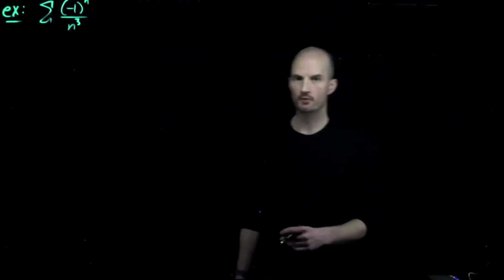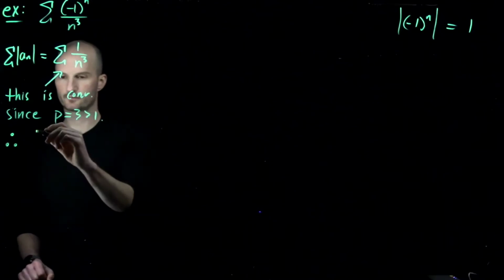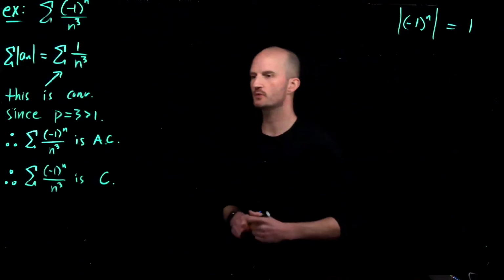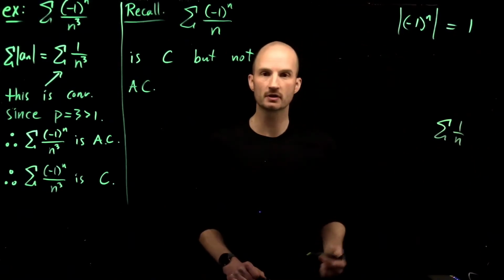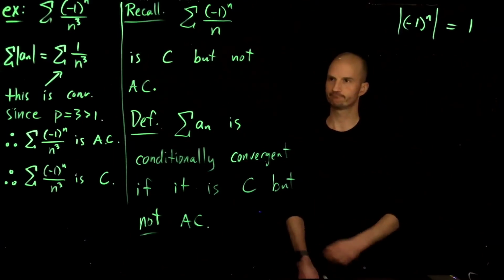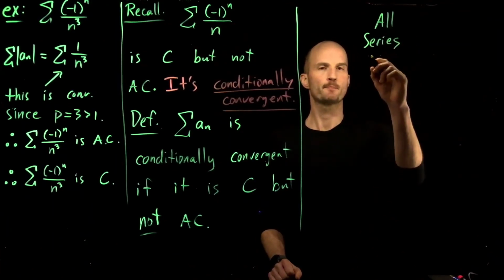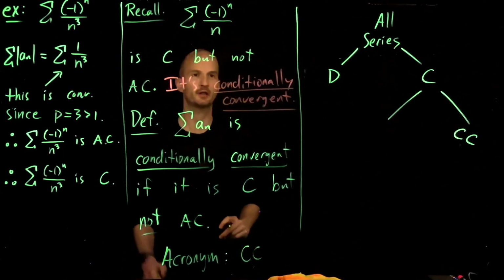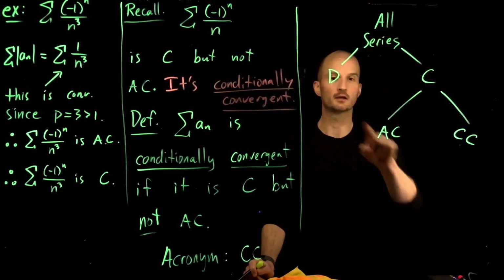SN3 11.6 part 1C